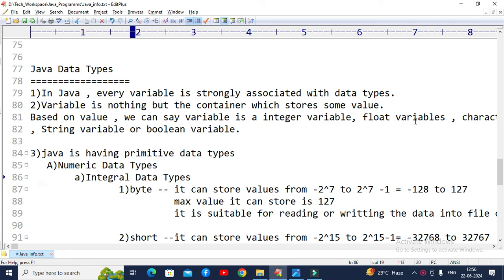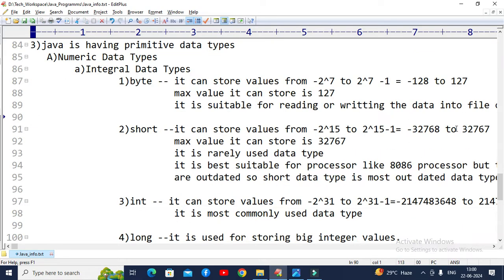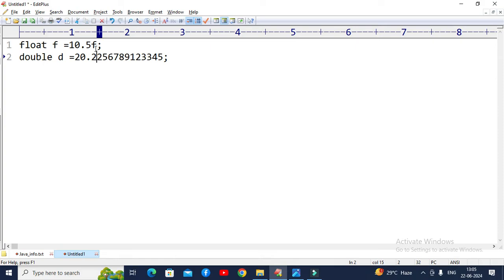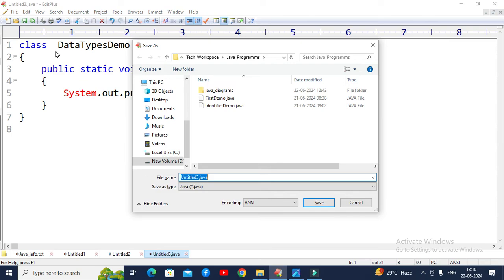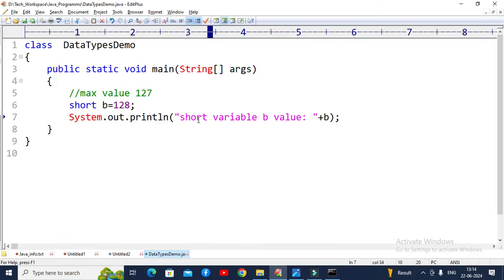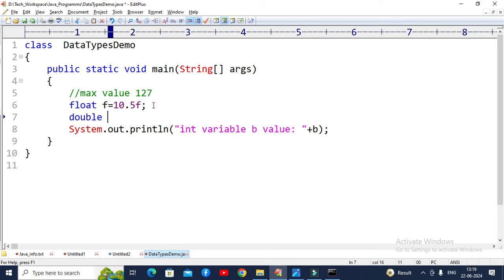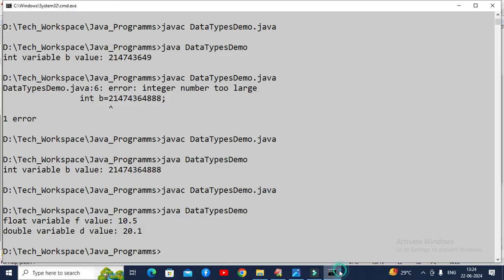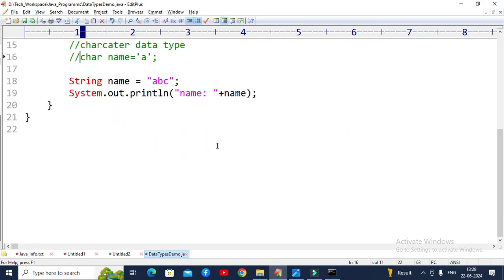Java Tutorial | Data Types